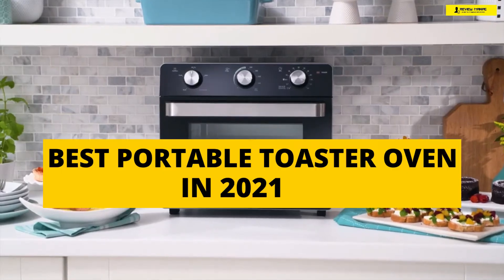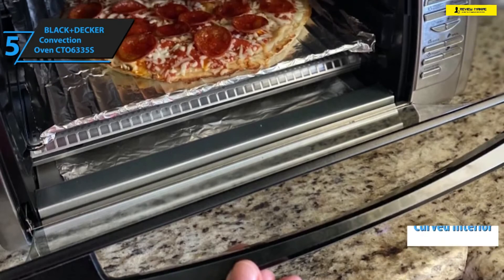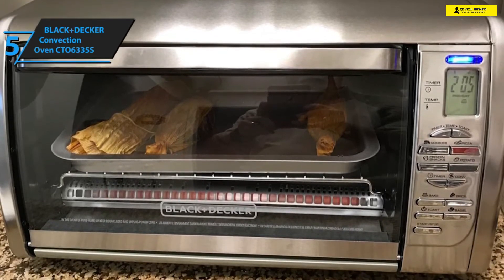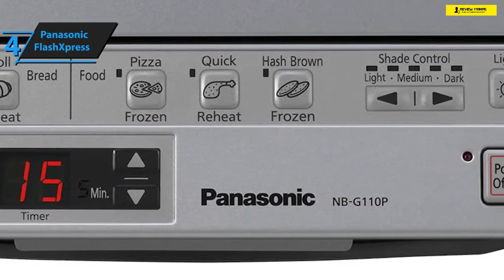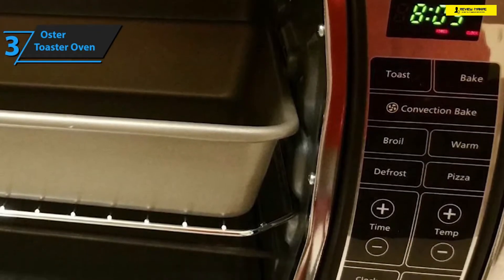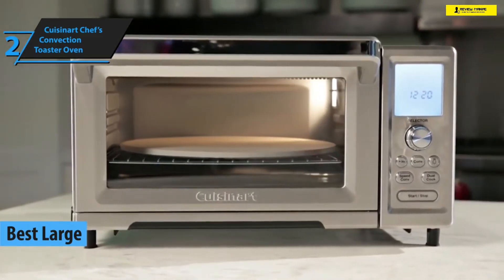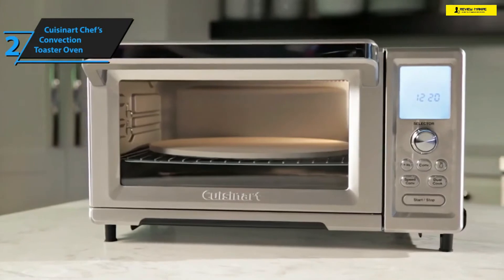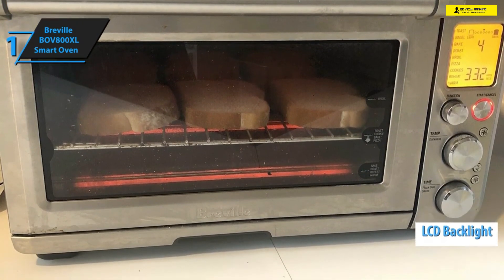Top 5 Best Portable Toaster Oven in 2024 (Buying Guide & Review)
Links to the Top 5 Best Portable Toaster Oven in 2024:

►5. BLACK+DECKER Countertop Convection Toaster Oven:

►4. Panasonic FlashXpress Compact Toaster Oven:

►3. Oster Toaster Oven:

►2. Cuisinart TOB-260N1 Chef's Convection Toaster Oven:

►1. Breville BOV800XL Smart Oven:

In today's video, we reviewed the Top 5 Best portable toaster oven in 2024 in the market which are also available. I made this list based on my personal opinion after doing many hours of research. I listed them based on their price, quality, durability and more after analyzing thousand's of customer reviews and also using them.

Using a toaster oven instead of a full-sized oven for smaller jobs avoids heating up your house and wasting energy. Also known as Countertop oven, these preheat very quickly too, which saves time in the kitchen! Toaster ovens are better than pop-up toasters. Pop-up toasters can only toast plain, dry foods that fit into the slots.

Portable toaster oven can be taken everywhere. If you are looking for the best portable oven for car, for camping, air fryer alternative, for baking cakes, for making pizza, for van life or for small counter space in kitchen or restaurant, you just came to watch the right place.

I made sure I listed the best portable toaster oven for cheap and budget option so that every food lover can afford them. Even you are looking for best toaster oven under 200 or 300 dollars, then you won't be disappointed because I listed items on this category too.

I hope you liked this video about portable toaster oven Comparison, Features and Buying Guide.